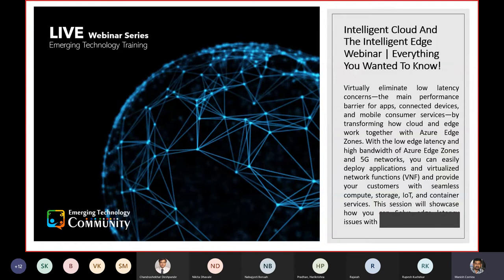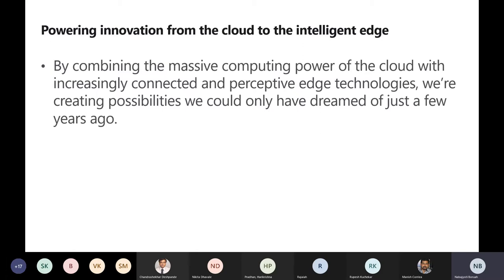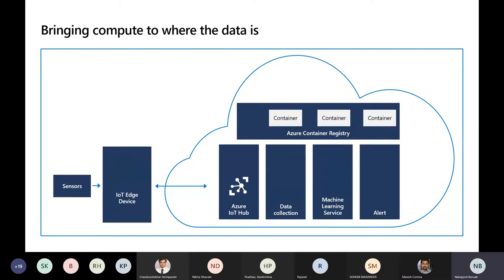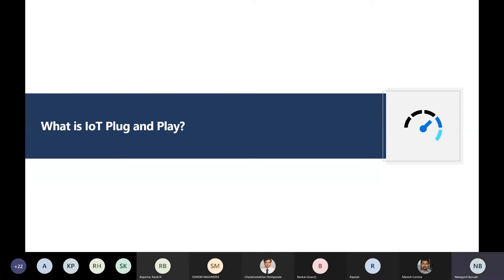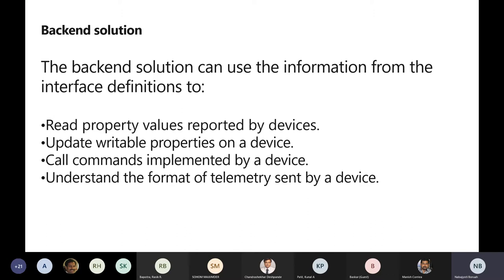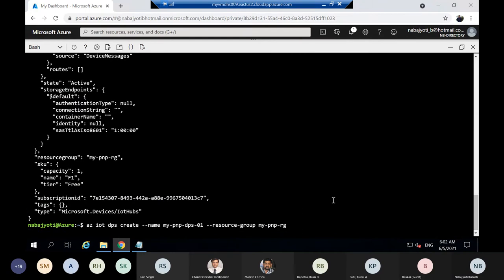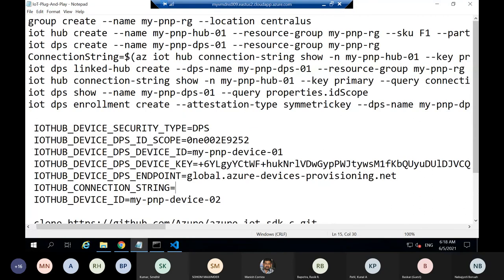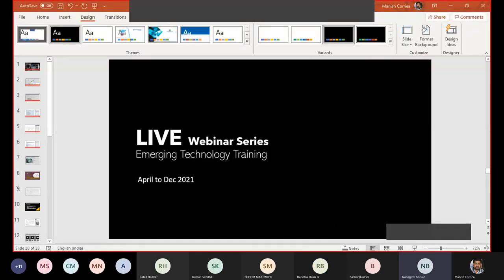Intelligent Cloud And The Intelligent Edge Webinar | Synergetics Learning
Virtually eliminate low latency concerns—the main performance barrier for apps, connected devices, and mobile consumer services—by transforming how cloud and edge work together with Azure Edge Zones. With the low edge latency and high bandwidth of Azure Edge Zones and 5G networks, you can easily deploy applications and virtualized network functions (VNF) and provide your customers with seamless compute, storage, IoT, and container services. This session will showcase how you can Solve edge latency issues with 5G.